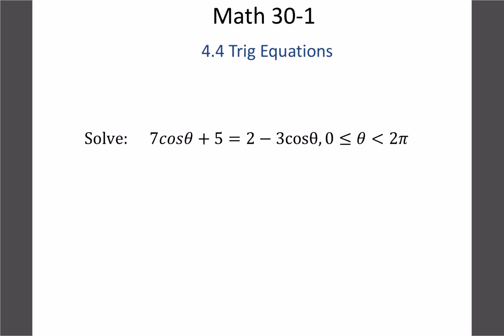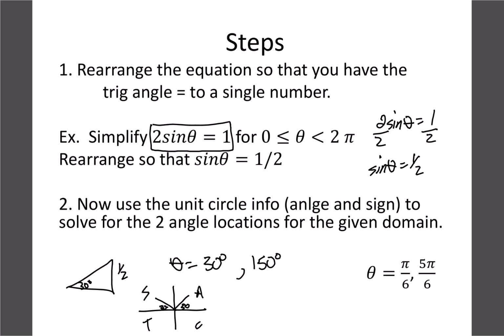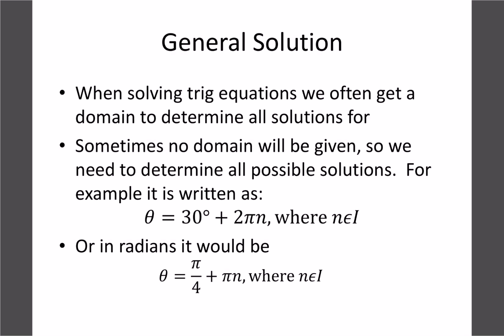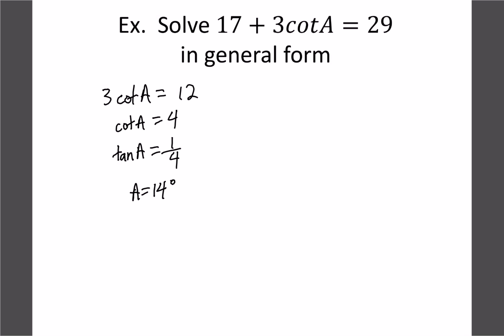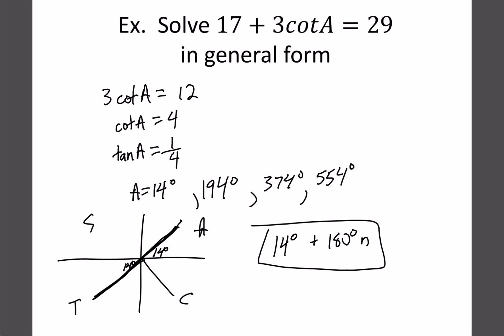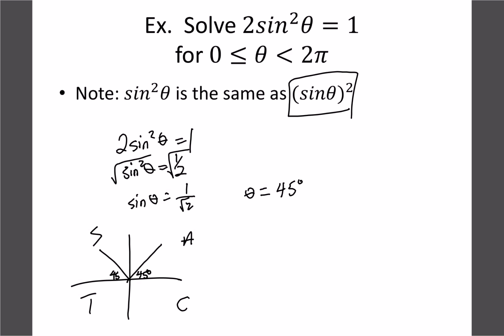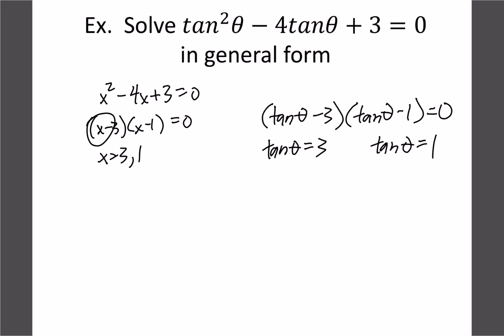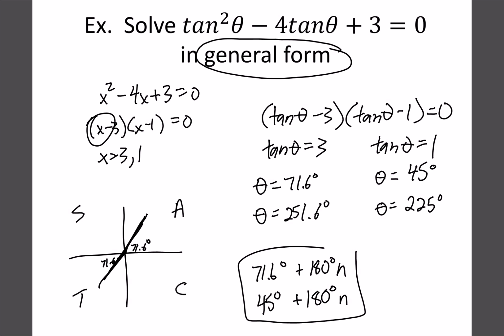Math 30-1: 4.4 Trig Equations